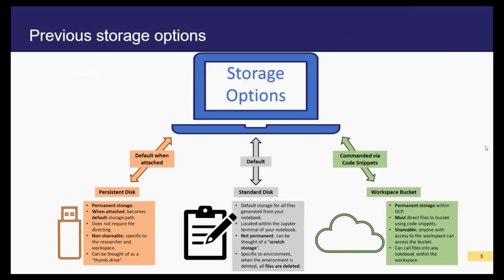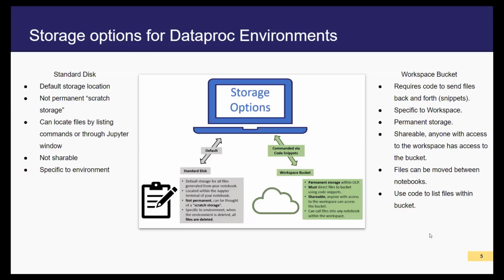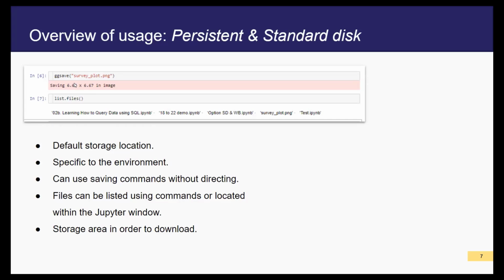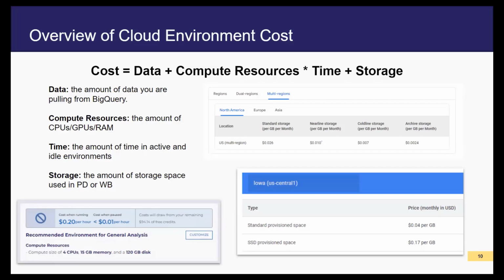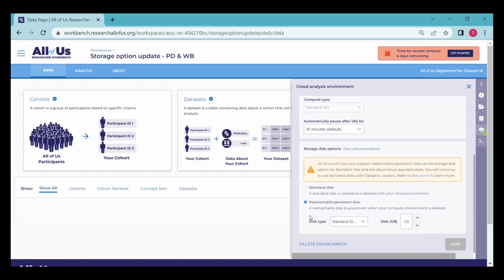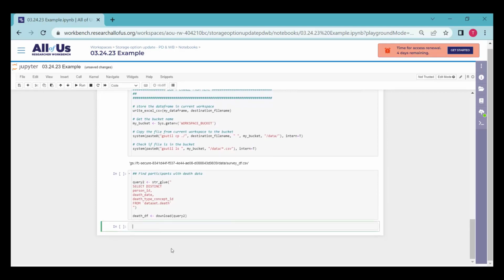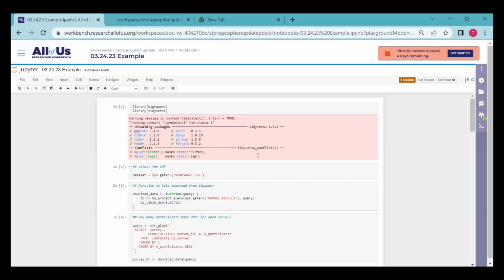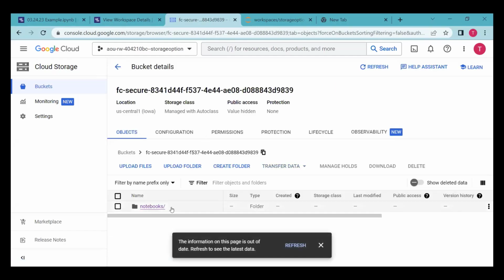ARCHIVED: Office Hours 03/24/23 - Update to Storage Options in the Workbench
Please look for our updated version of Cloud Environments and Storage Options on our YouTube Channel.